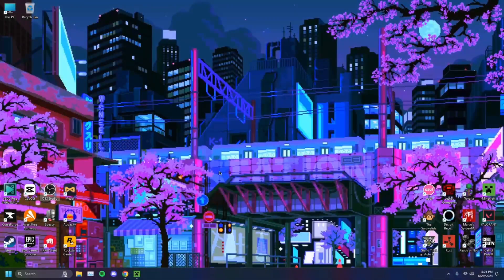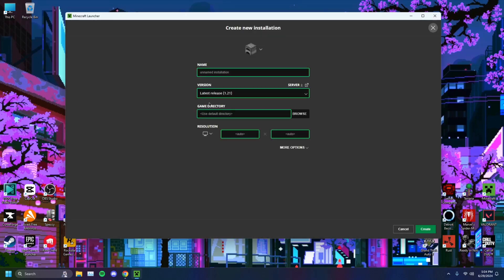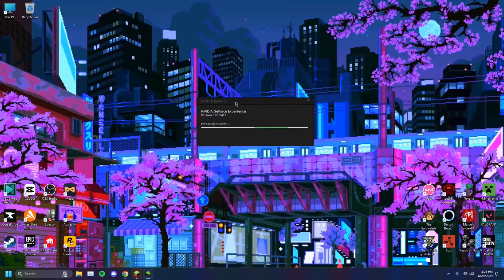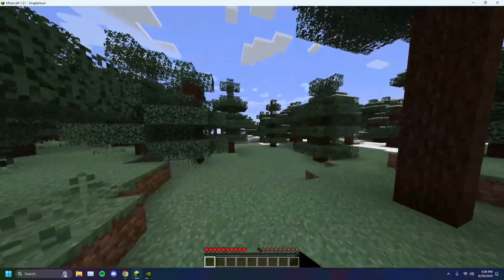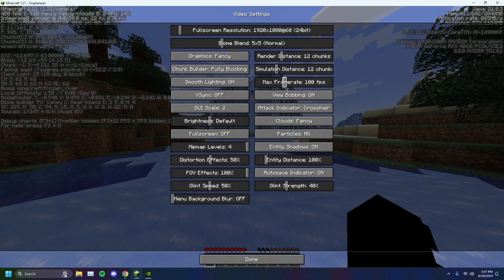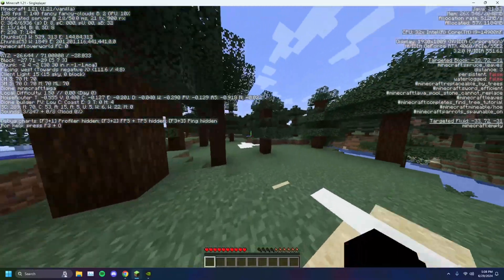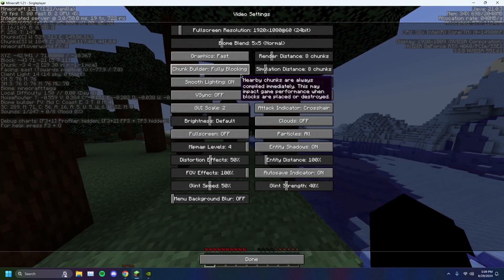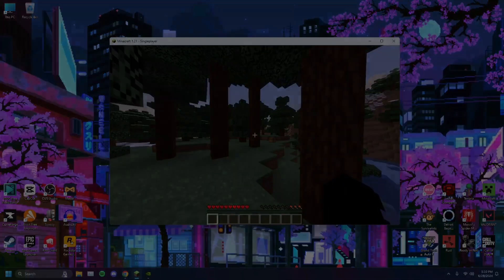How to get more FPS in Minecraft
Is your Minecraft lagging or running slow? In this video, we'll show you how to increase your FPS (Frames Per Second) in Minecraft, ensuring a smoother and more enjoyable gaming experience.